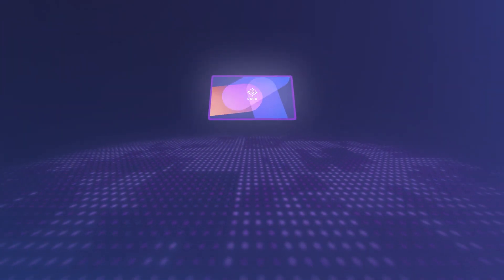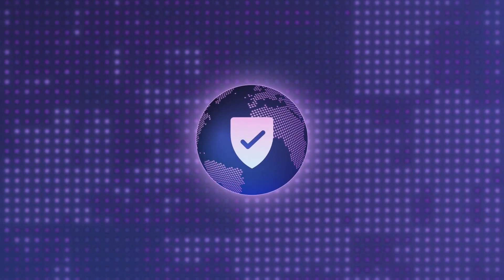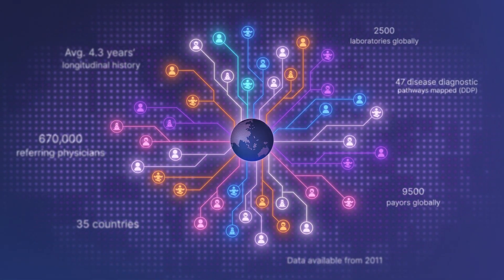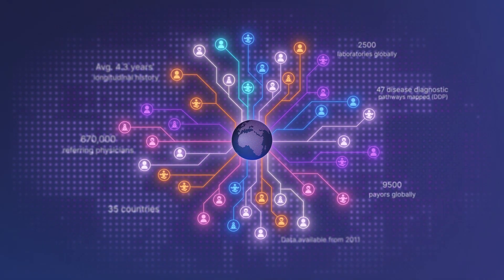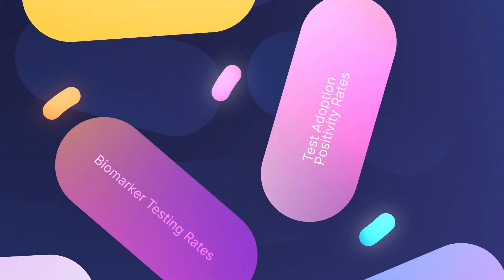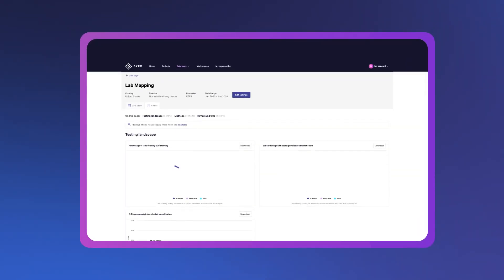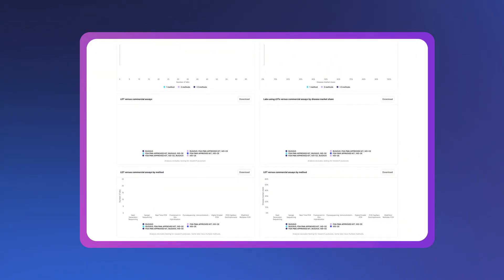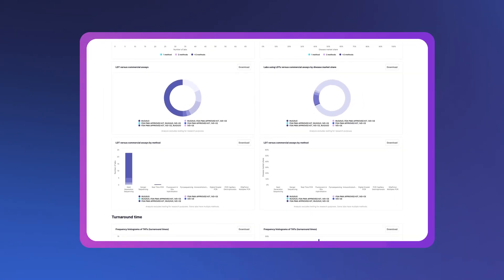Discover DXRX Data | Diaceutics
DXRX integrates a global flow of diagnostic testing data into one secure network

Unlocked for a network of industry leading partners to get every patient the treatment they deserve

About Diaceutics:
At Diaceutics we believe that every patient should get the precision medicine they deserve. We are a data analytics and end-to-end services provider enabled by DXRX - the world’s first Network solution for the development and commercialization of precision medicine diagnostics. Diaceutics has worked on every precision medicine brought to market and provides services to 36 of the world’s leading pharmaceutical companies. We have built the world’s largest repository of diagnostic testing data with a growing network of 2500 labs in 51 countries.